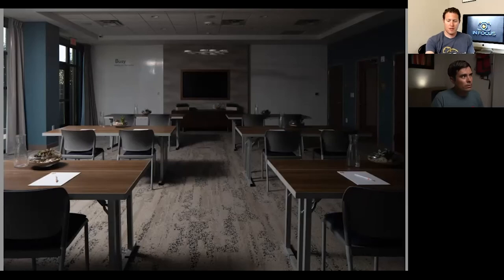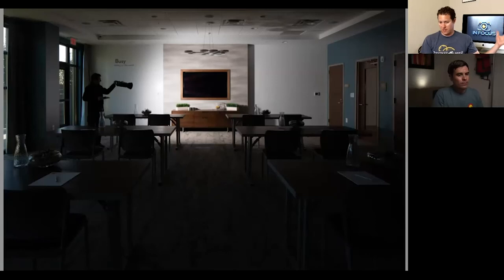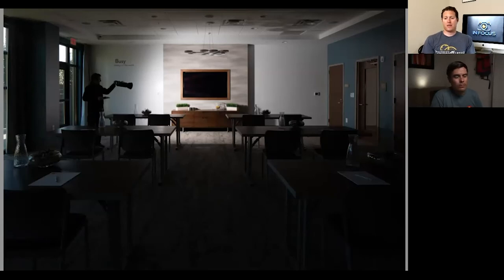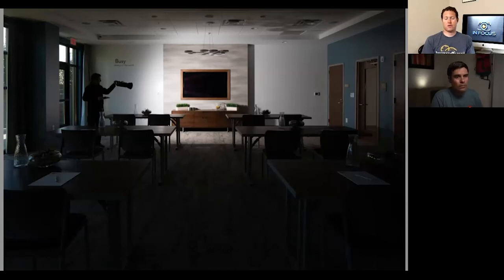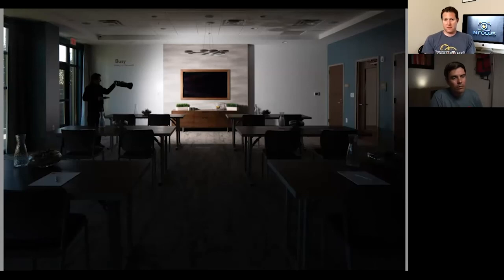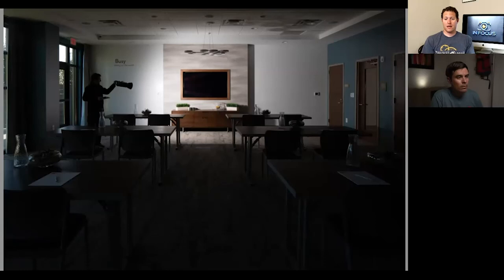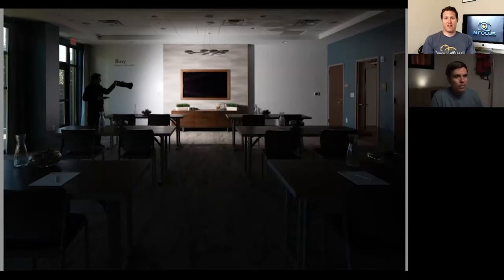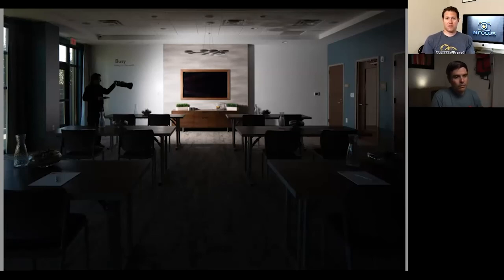EP 008 - Architectural Photography Shoot Walk-Through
In this week's episode, Adam and Joe walk through an architectural photography shoot. We talk about preparing for the shoot and then how we go about taking the photographs. From perspectives to bracketing and using flash to enhance the photo, this episode will help you get the photos you need to create a masterpiece when getting down to the editing process.

Tips:
 - Do a 5 shot bracket with the lights on and then another bracket set with the lights off.
 - Shoot with the lights off when you can. The natural light will give a more natural feel to your photo.
 - Flash can help give you control over the light and enhance the colors in your photograph.
 - Use a faster shutter speed when doing your flash pops.